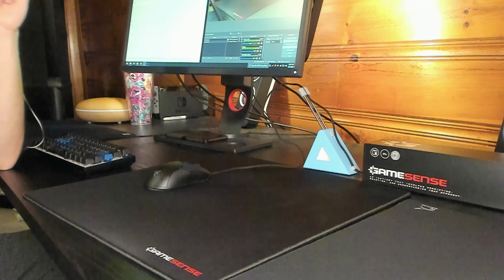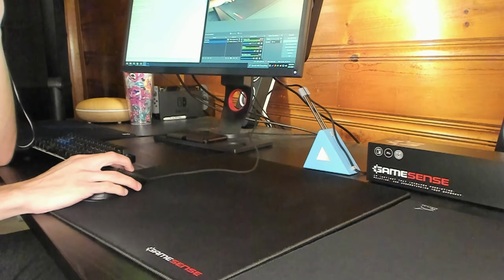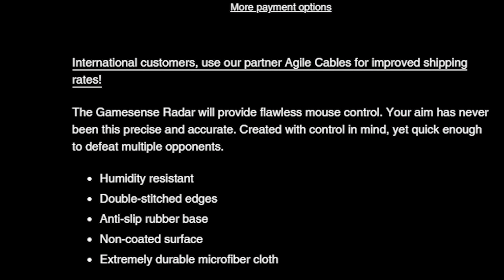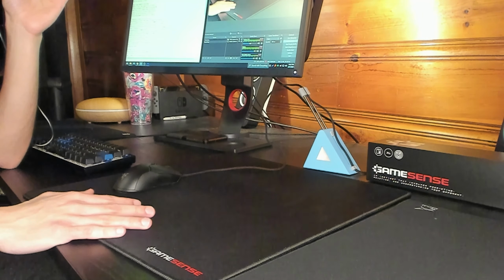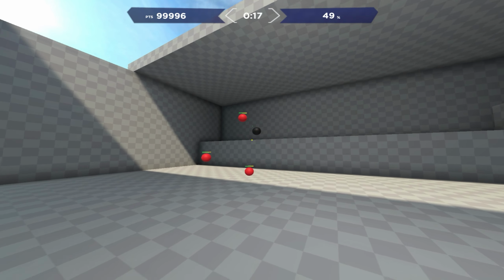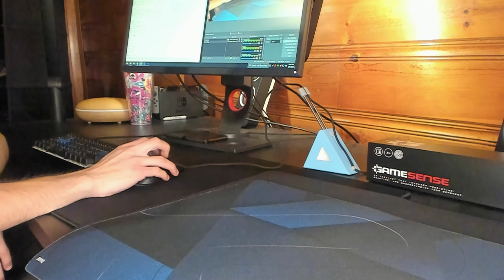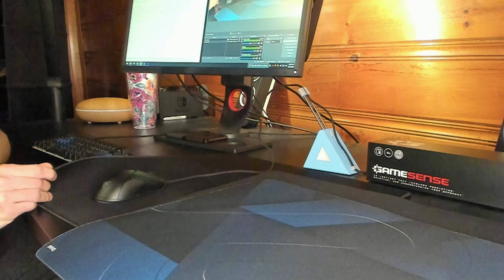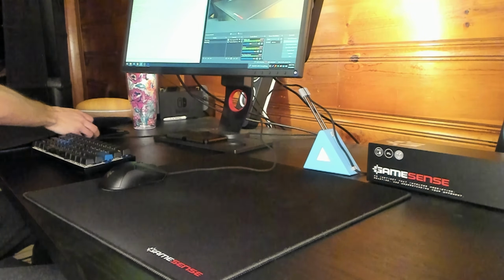GameSense Radar review & comparisons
okay this in 1.25x speed idk what I was on chief.
Timestamps
Timestamps
Intro: 0:00
Specs, size: 0:48
Specs, double stitched edges: 1:27
Specs, rubber base: 1:53
Specs, surface: 2:15
Guide on washing pad when??: 2:58
Humidity Resistance, My experience: 3:19
Comparison 2 OTHER PADS: 3:47
Comp 2 Artisan Zero SF: 4:04
Comp. 2 SE no coating: 5:32
Comp. 2 SE w/ coating: 5:59
Comp. 2 Black GSR: 6:18
Comp. 2 RG V2: 6:50
IS IT WORTH IT? Why?: 7:35
Quick Gameplay Short: 8:49

Skeler - Flow Away